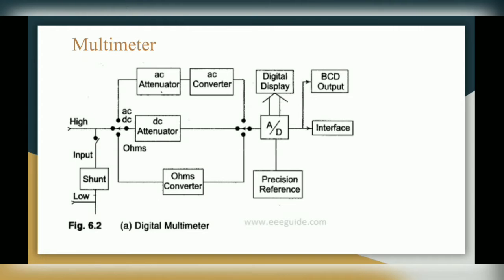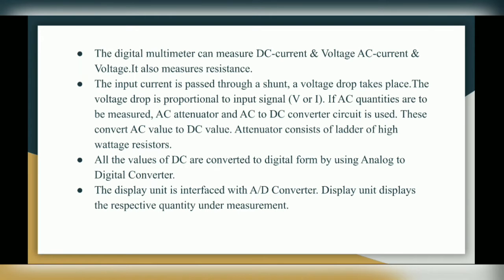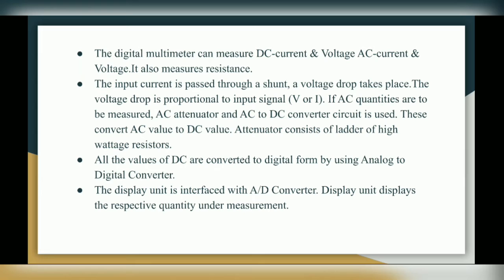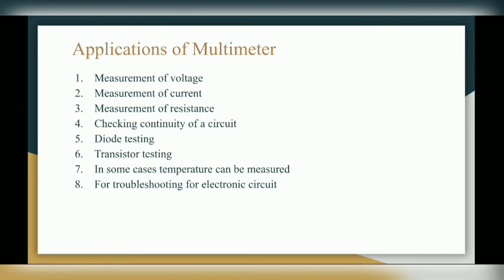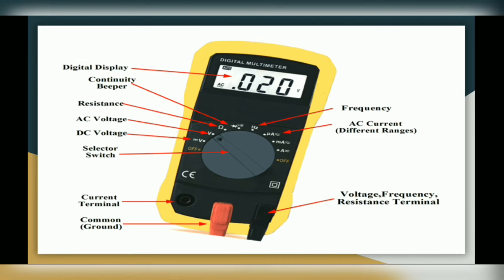Chapter 5 Lecture 5